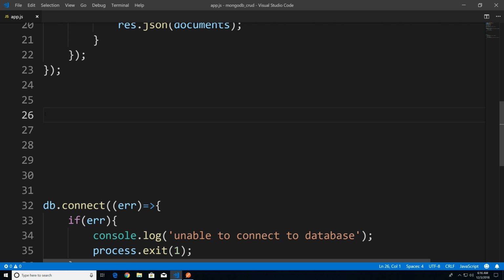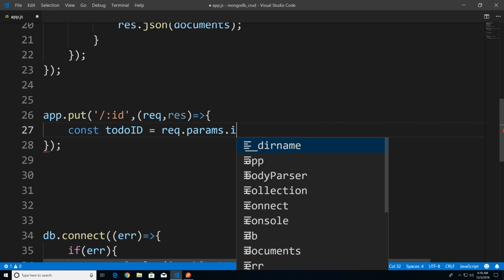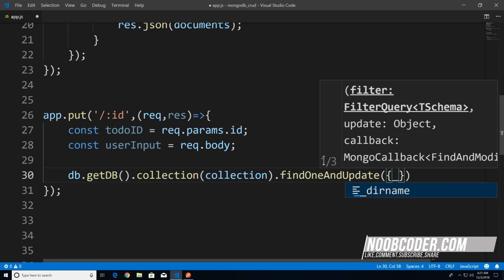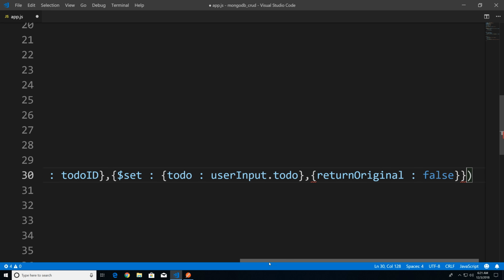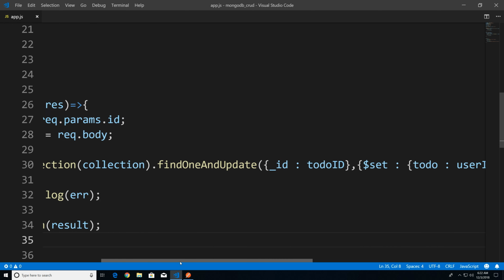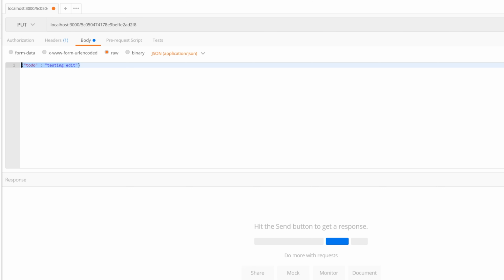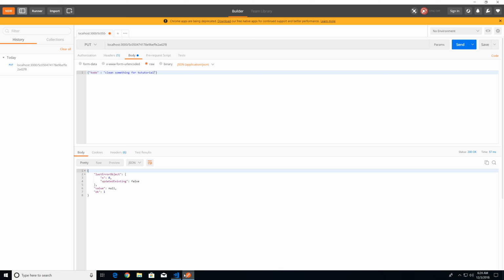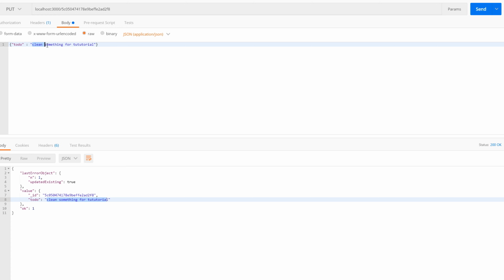Todo Rest MongoDB NodeJS CRUD App Part 3: Server Side Update Portion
In this video its going to be part3 of building our Todo CRUD Application that we will be creating within this tutorial series. We will be covering on the Update Server Side Portion of our CRUD application. This project will use the following technologies mongoDB,nodejs,expressjs,jquery,bootstrap, and the fetch api.